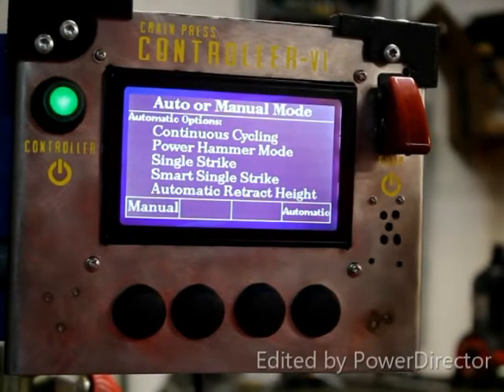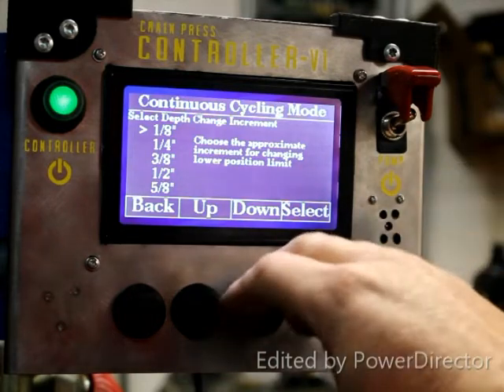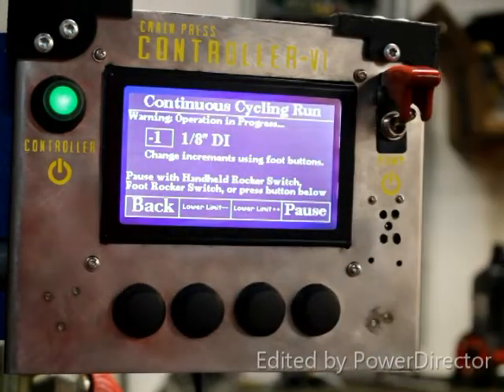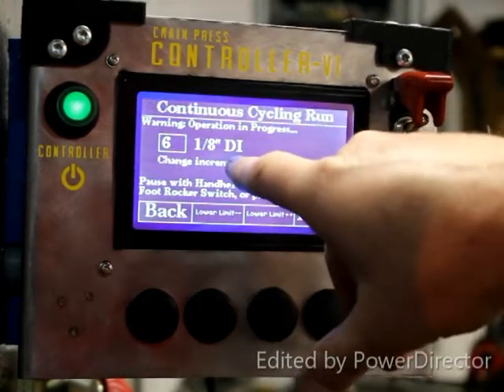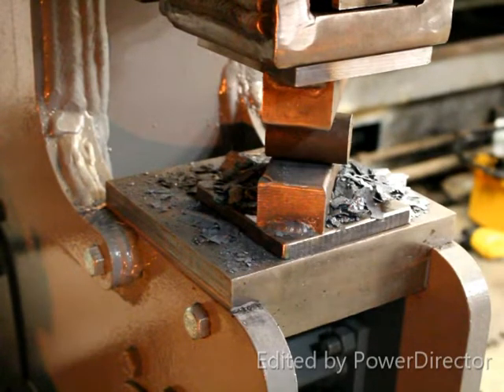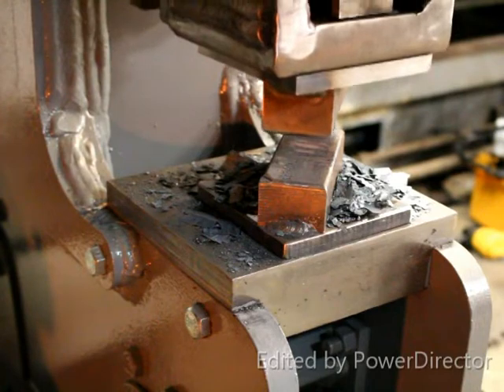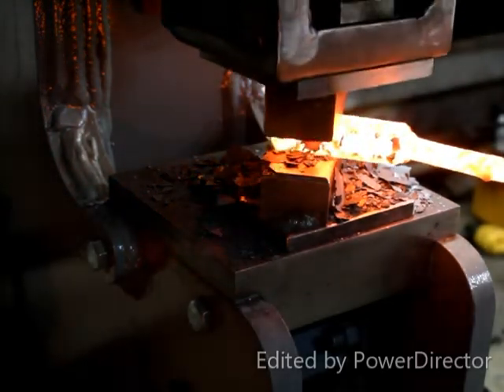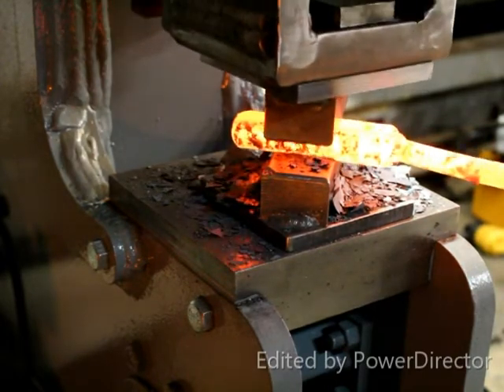Auto cycling hydraulic forging demo using the Crain Press Controller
Short video showing the automatic cycling feature of the Crain Press Controller. This mode allows instant depth change while the press is cycling. Limit switch based systems suffer from either the inability to instantly change the depth of the stroke or use mechanical adjustments that require the user to manipulate a linkage resulting in inefficient forging.